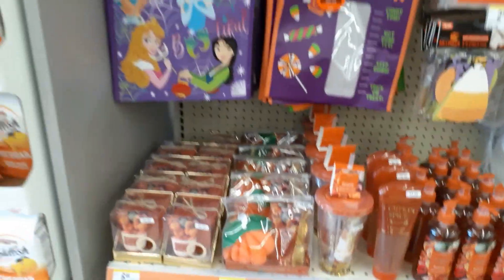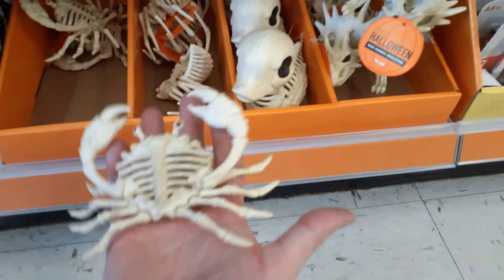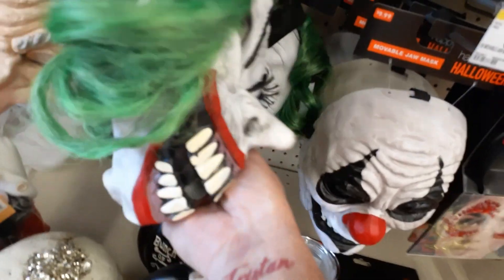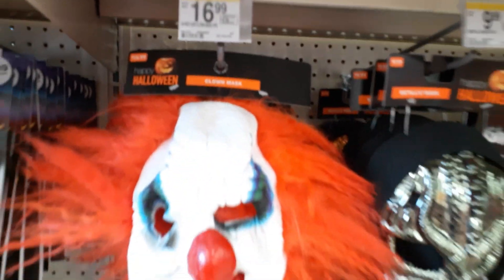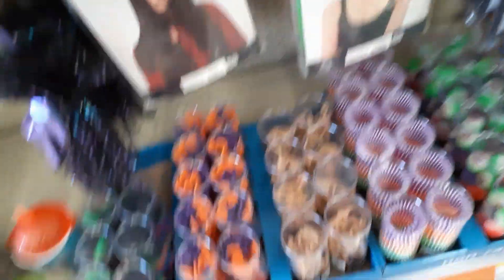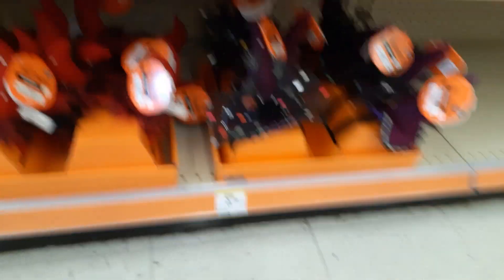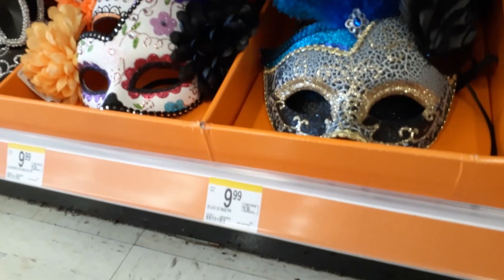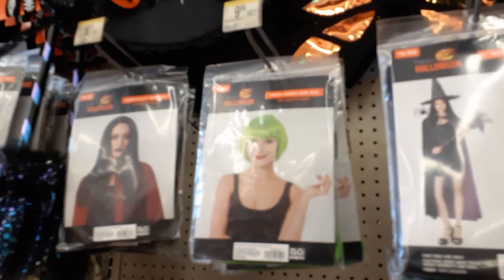Walgreens Halloween 2021! Masks and new skellies!| Cobwebs And Candlesticks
OK Haunt Fam! I perpetrate up in Walgreens for the 7th time to finally be greeted with Halloween props and decor! They said shipments were a month late but we finally got dome black and orange on the shelves with new animal skellies! Have a look for yourself!